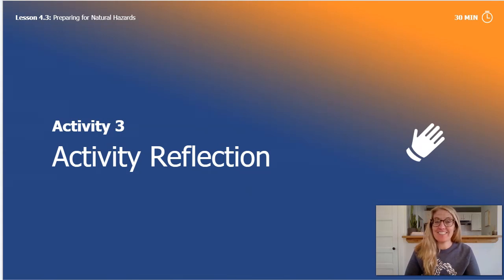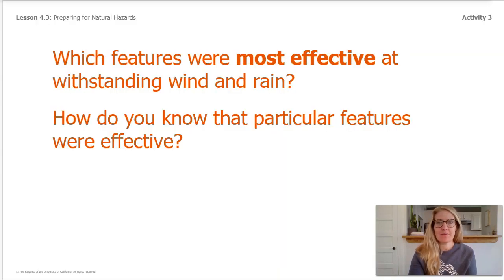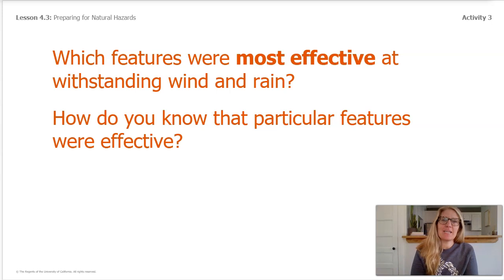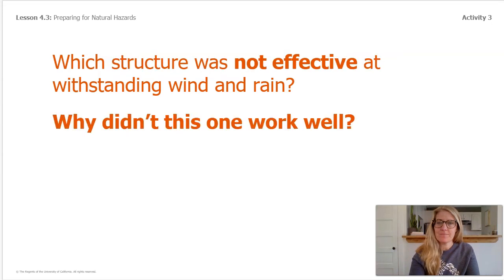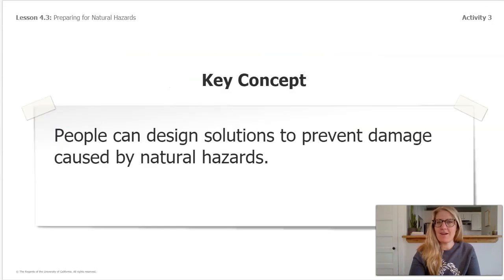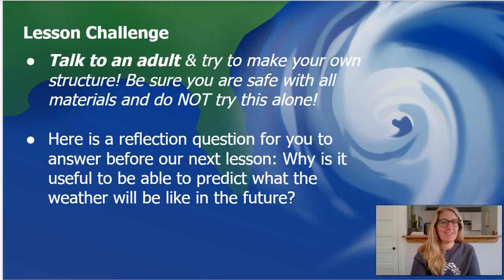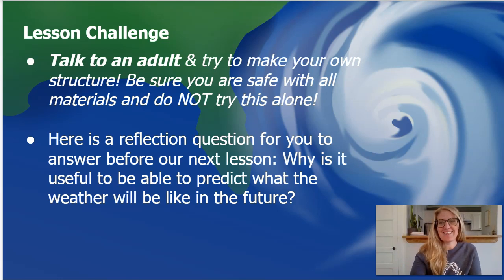Grade 3: Weather and Climate, Chapter 4, Lesson 4.3 (Part 2 of 2)